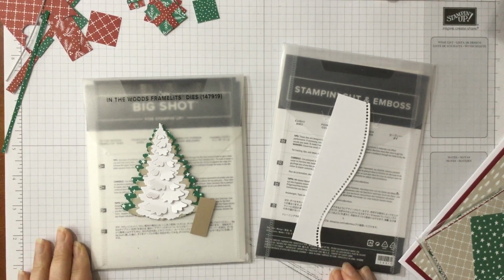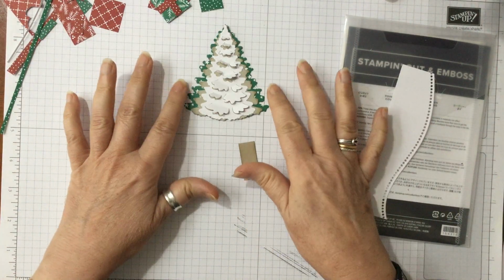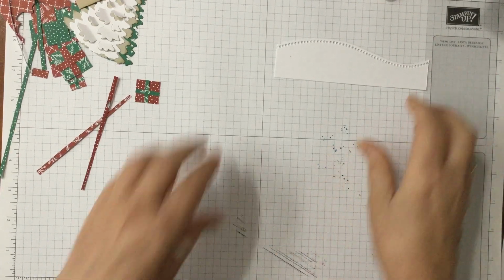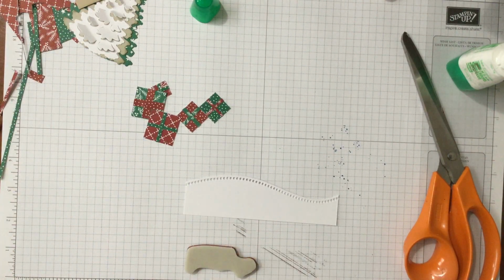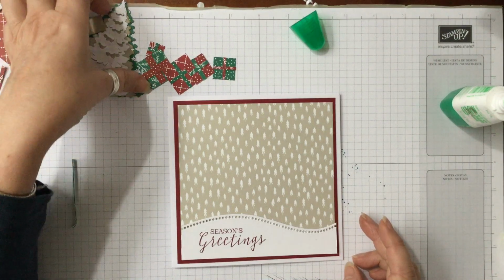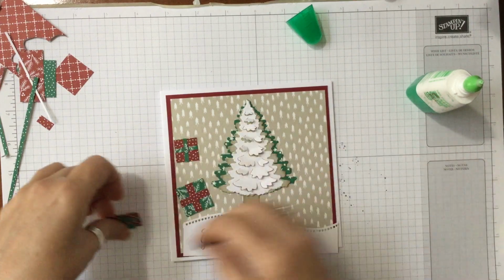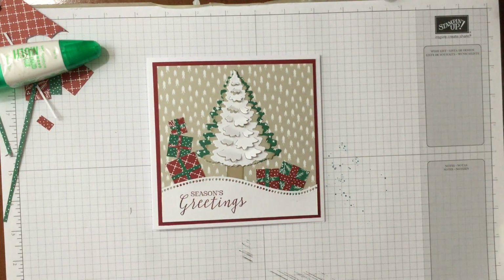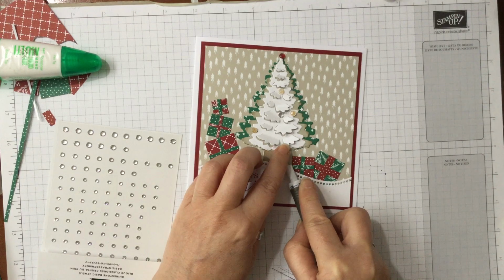Using scraps to make stacks of presents under the Christmas Tree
Stampin' Up! Curvy Dies and Winter Woods with the Classic Christmas dsp make a pretty Christmas card and some leftover scraps make great little presents.